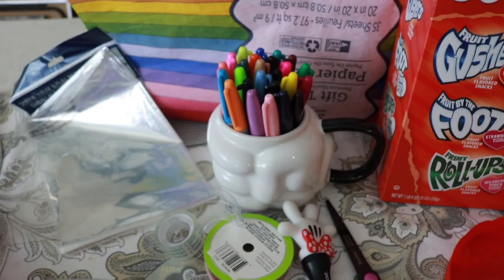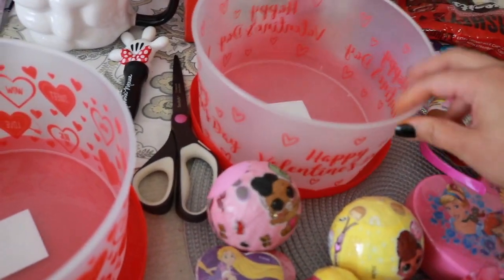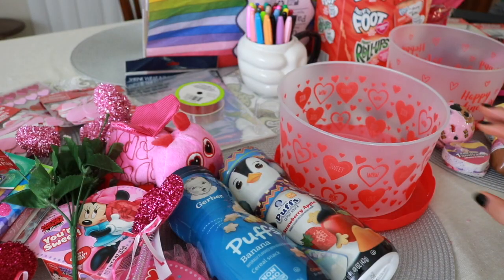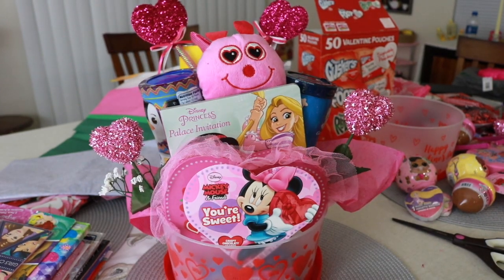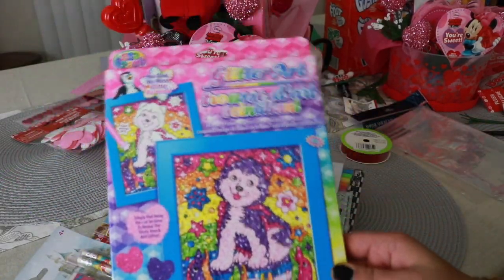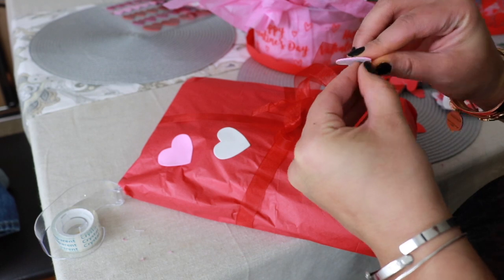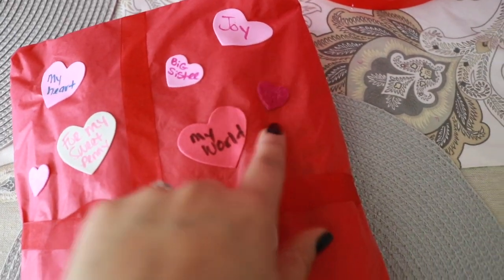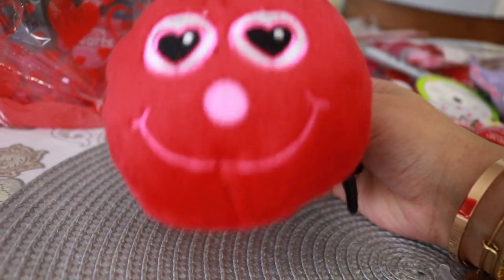DIY Valentines Day Basket (Dollar Tree Edition)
Valentines day is quickly approaching and if you don't have a valentine thats fine as long as you have someone like a friend or family member to spend the day you can make a DIY basket for almost anyone even yourself. LOL

In this video I put together a basket made with almost everything from the Dollar tree. I really enjoy doing things for others especially my children. They really make life so much more fun!

If you liked it please don't be shy and click that LIKE button.

 I promise you its FREE!!!

Thank you all again! your support means a lot and allows me to continue creating content. Which really means the world to me. I enjoy capturing these memories and being able to share it with you all!